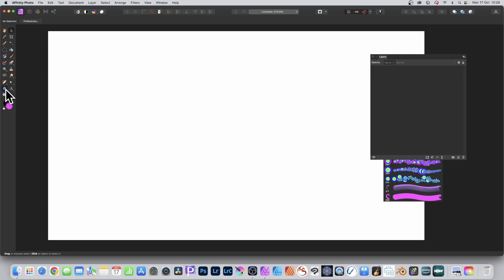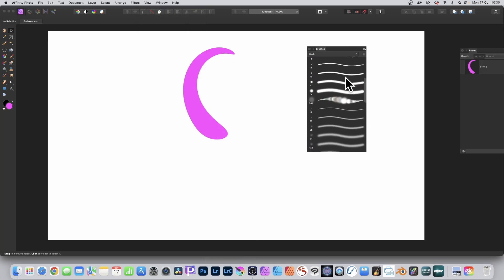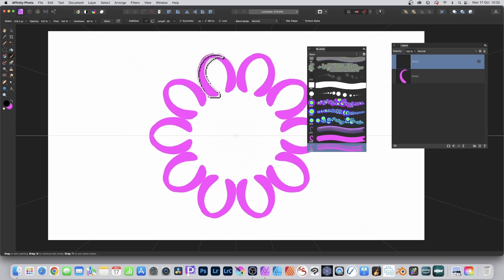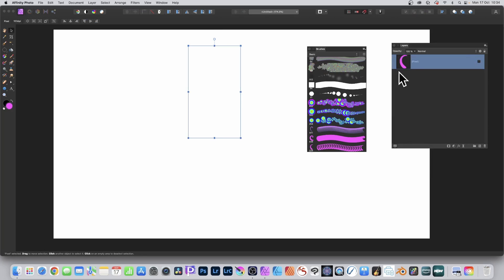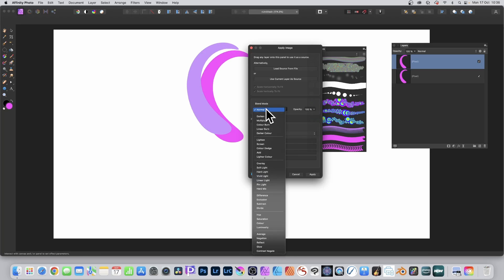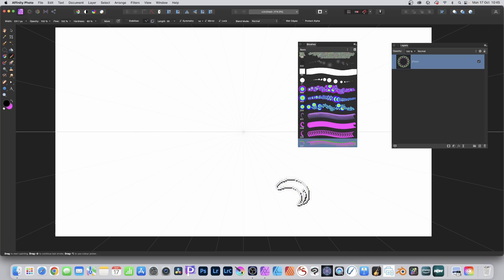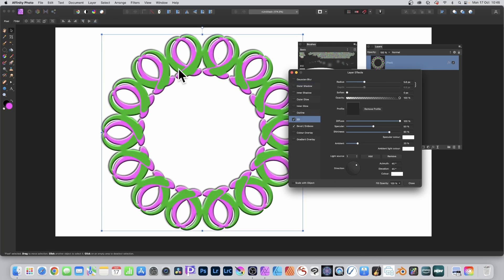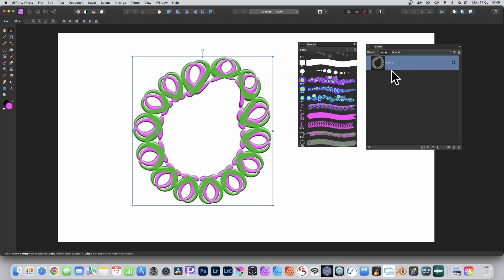How To Create Symmetry Designs Using Brushes In Affinity Photo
How to quickly create all kinds of unique symmetry / circular / circle / round designs in Affinity Photo using brushes and symmetry